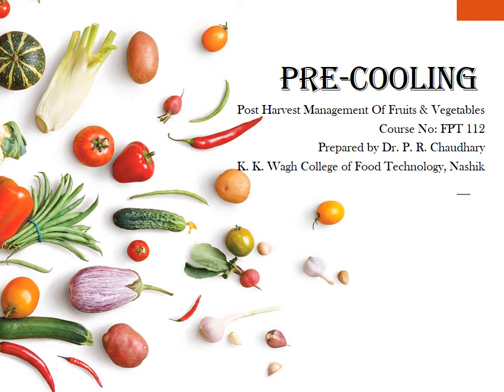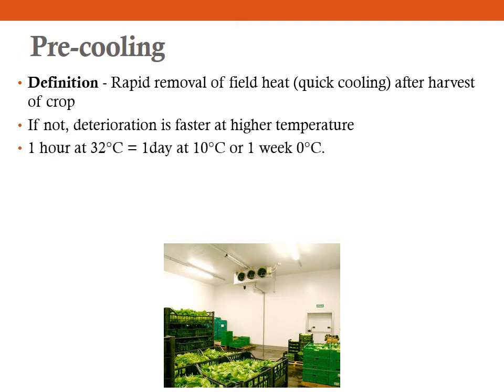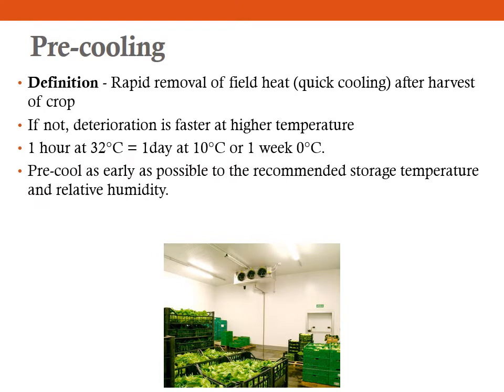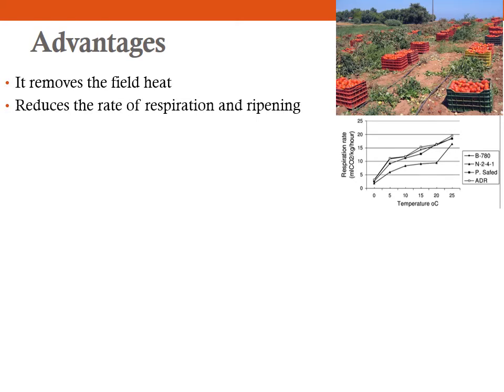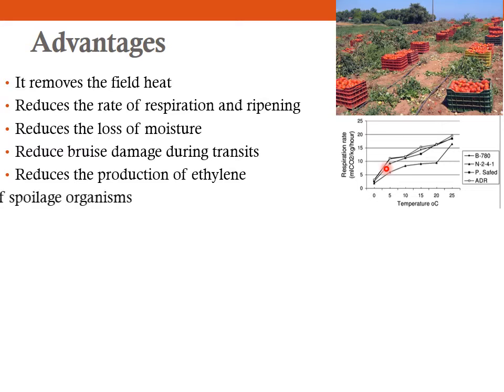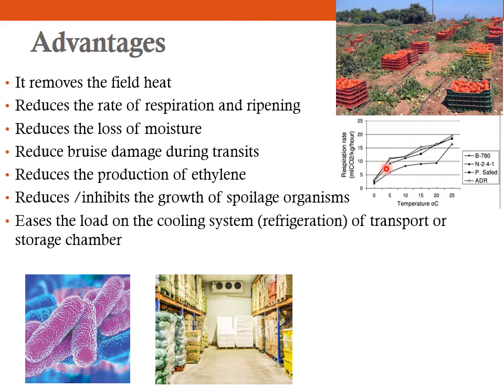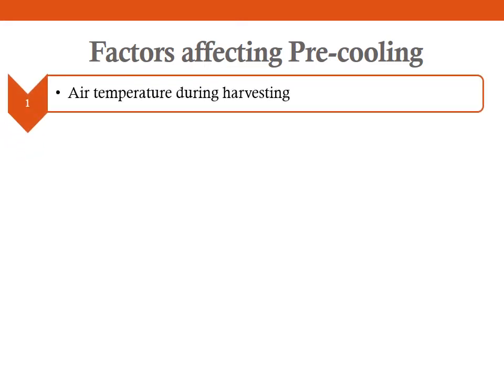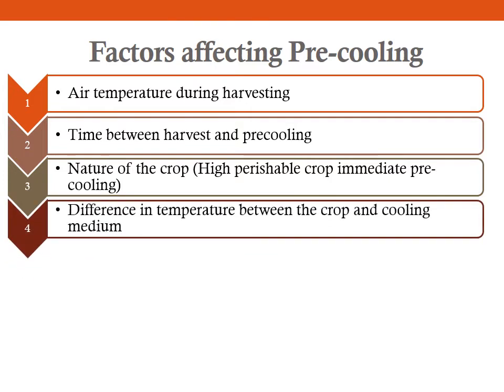Precooling - FPT 112 - By Dr. P. R. Chaudhary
This video is prepared for course FPT - 112 Postharvest Management of Fruits and Vegetables for First year BTech Food technology students.